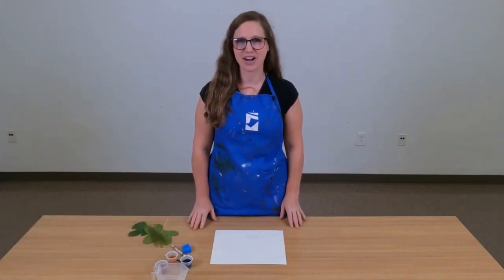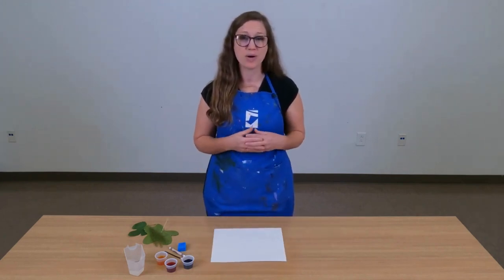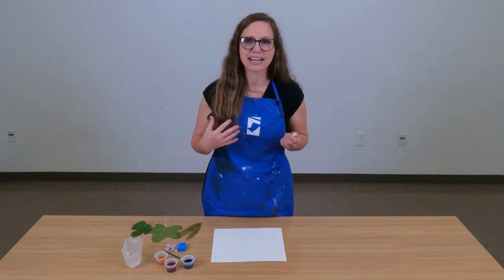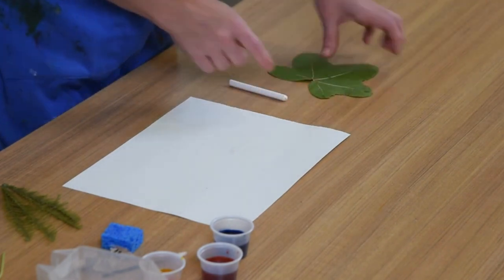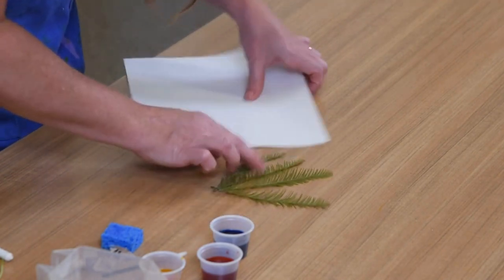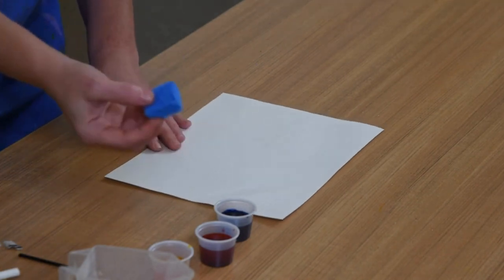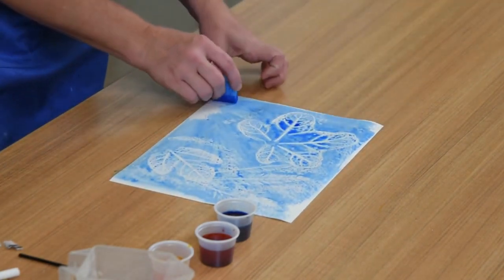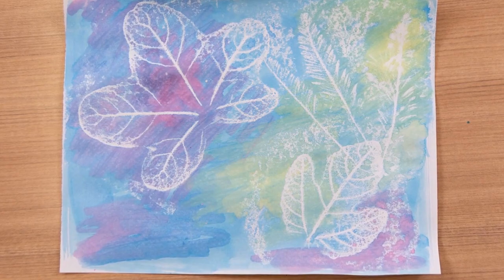preview day section video art and craft